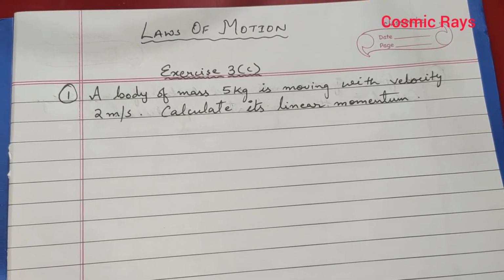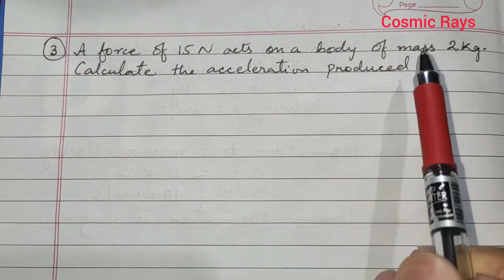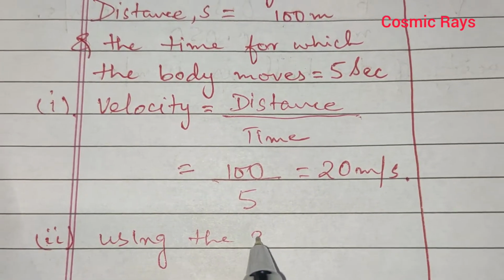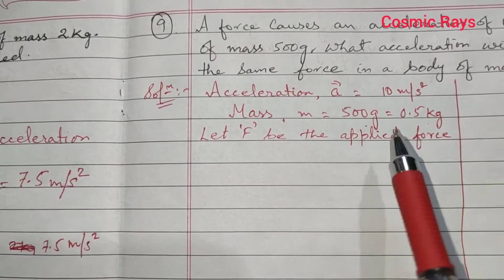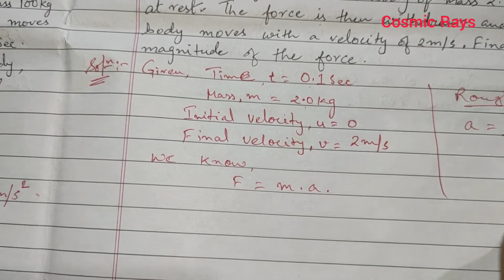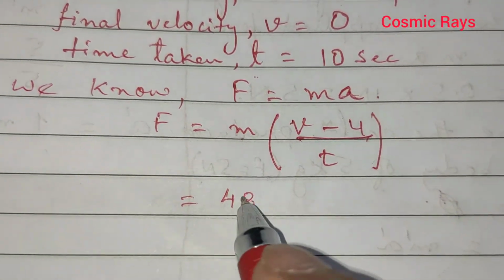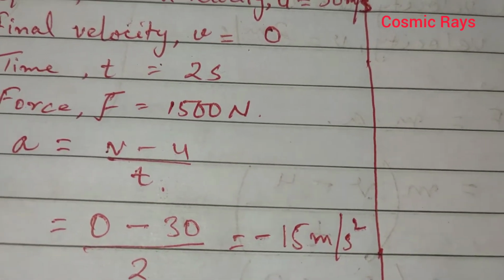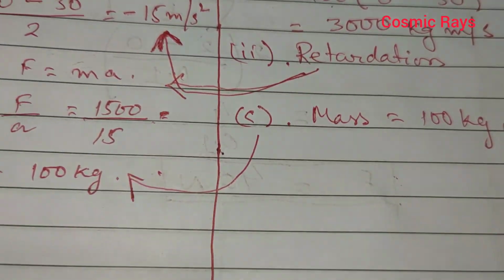ICSE CLASS 9 LAWS OF MOTION NUMERICALS EXERCISE 3(C)